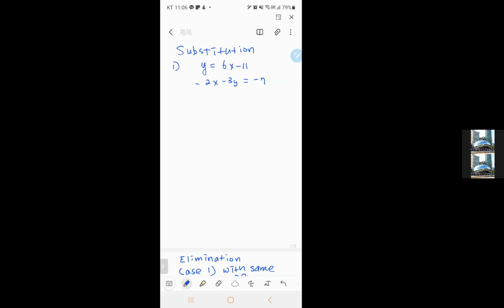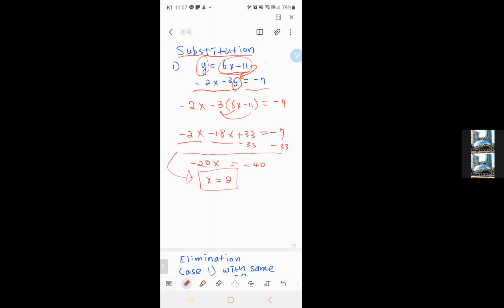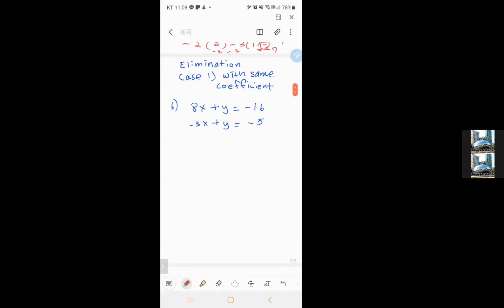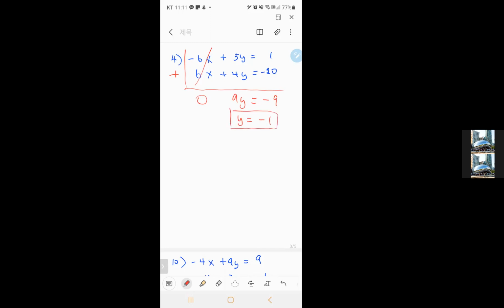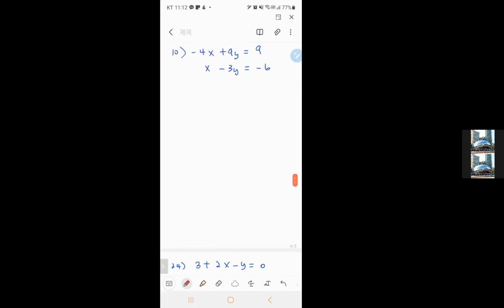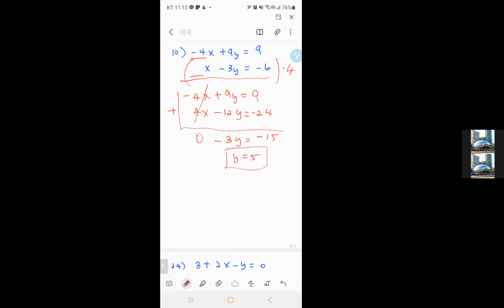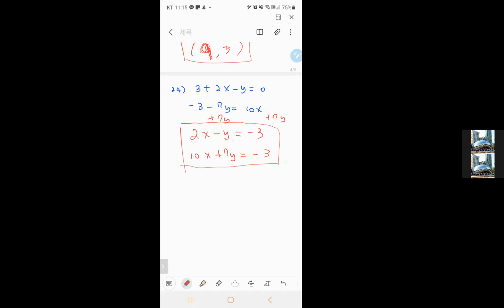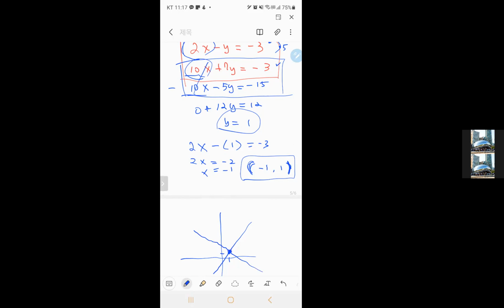system of equations by Mr Jay Kim